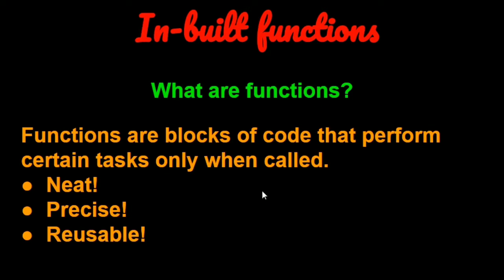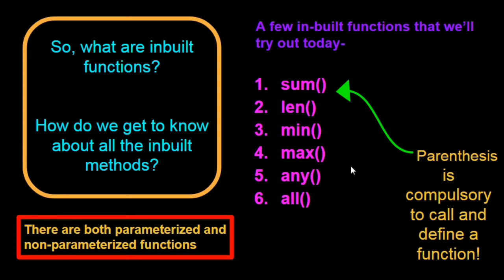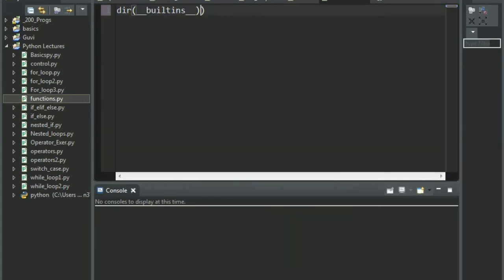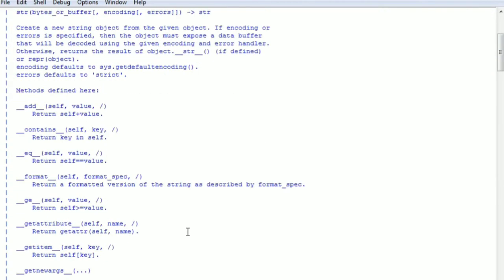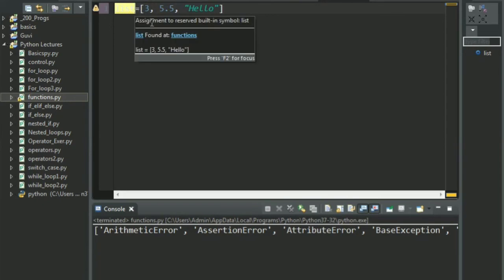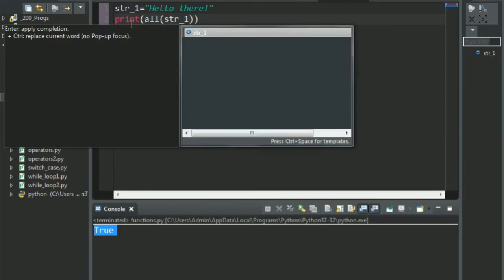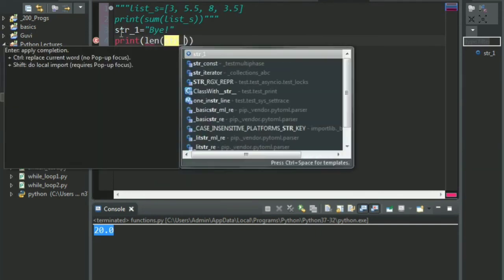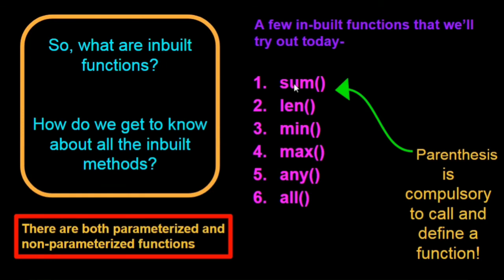Python Lect 13: Inbuilt functions in Python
Hey there!
In this video we'll be studying about inbuilt functions in Python.
Since there are loads of inbuilt functions that Python provides us with, here are a few that we'll be practically learning today:
sum()
len()
min()
max()
any()